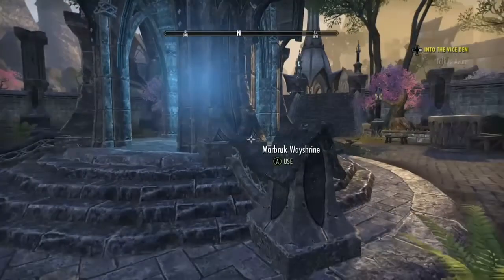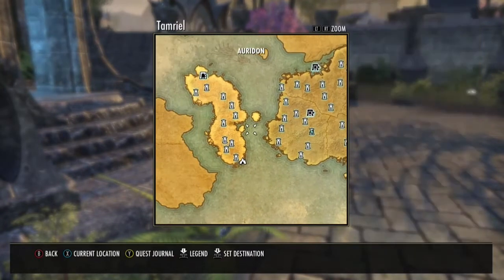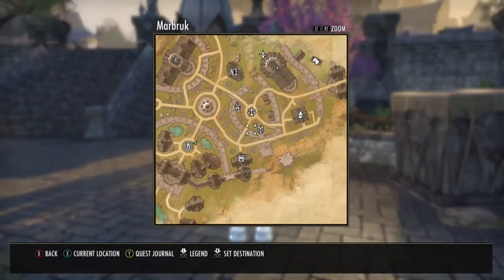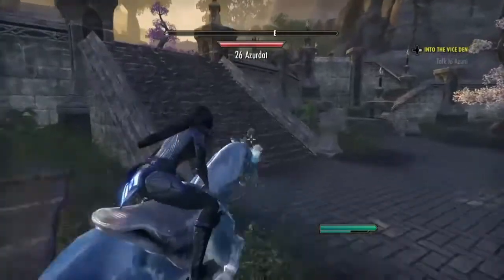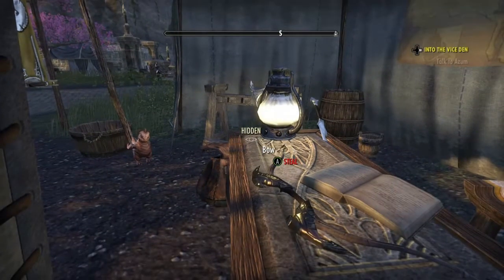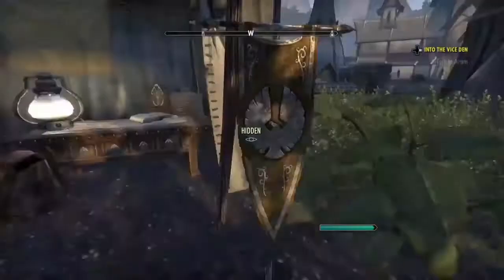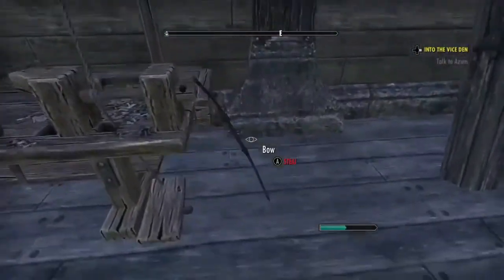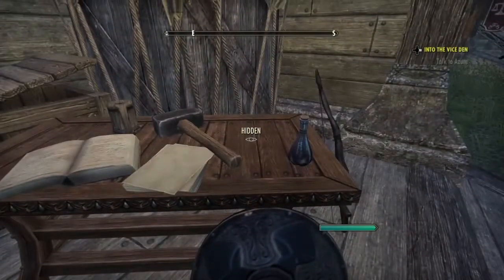The Elder Scrolls Online: Woodworking 1-50 Guide. Fastest Way (PATCHED)